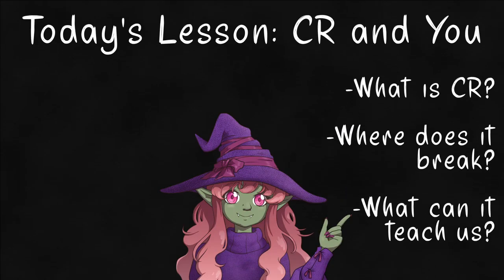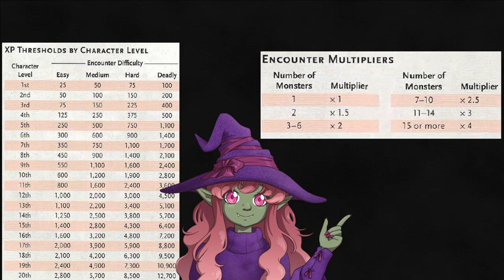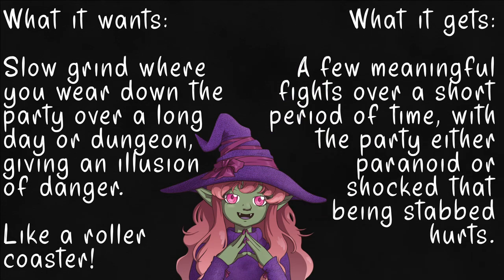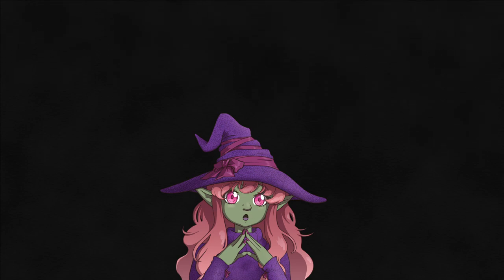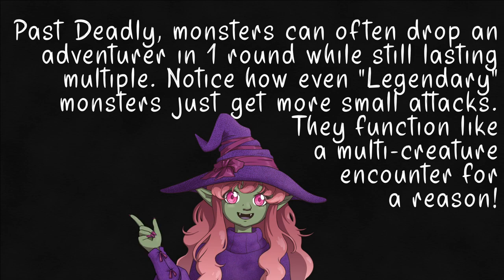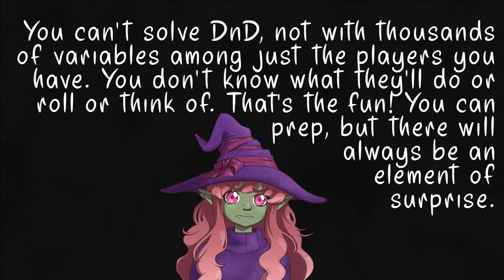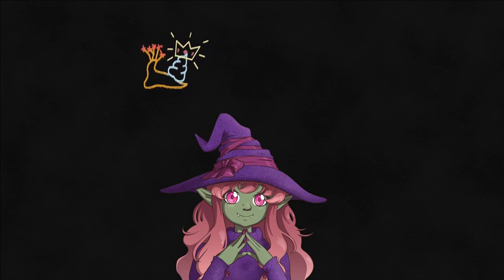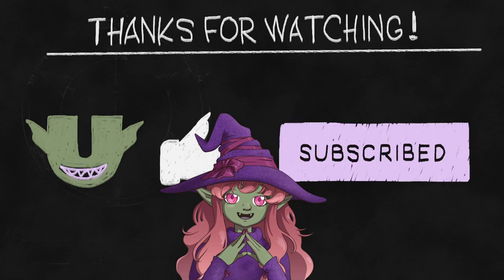CR 101- 5e Gen Ed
Look, at the end of the day the best method of learning is the one that works for you. Sounds cheesy, but it's true. From diets and workouts to learning skills and studying. What matters is that you start and improve, and whatever way facilitates that is fine by me (within reason). Sorry this took so long, lot of life stuff happening.